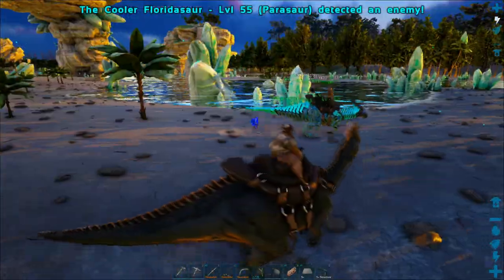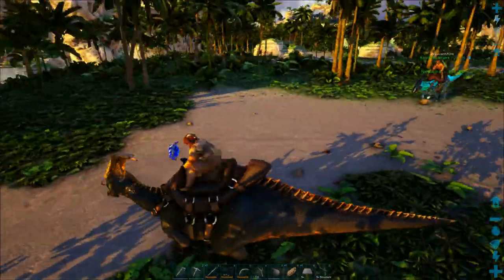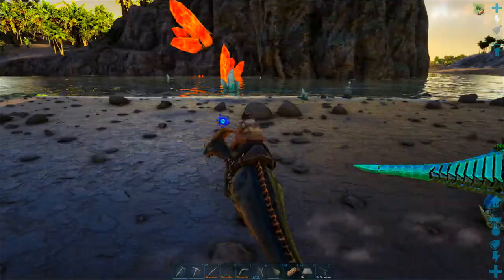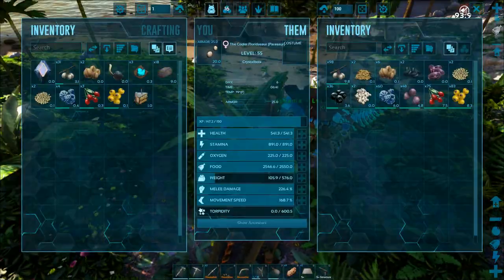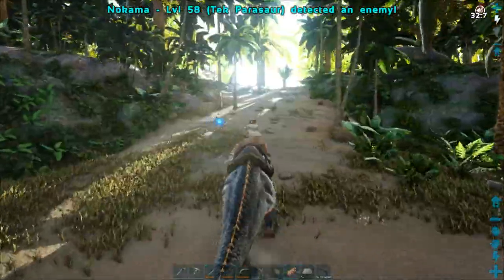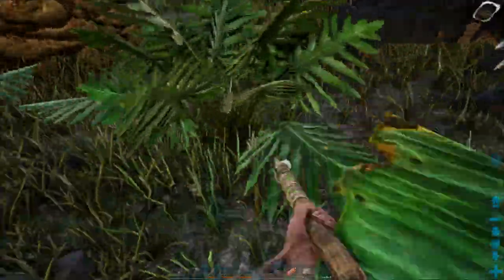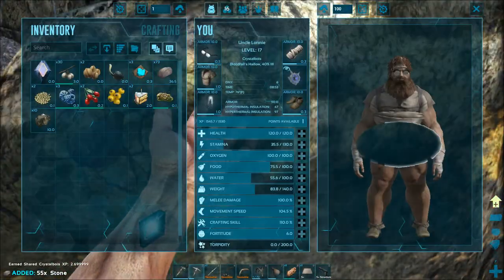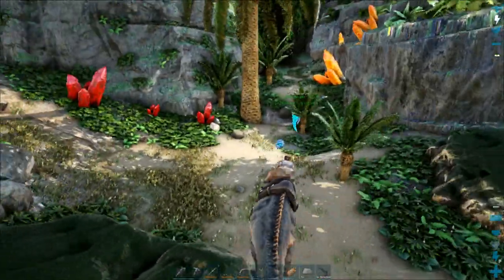ARK CRYSTAL ISLES EP.1 EXPLORING THE CRYSTAL ISLES & WYVERN SIGHTING!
Waking up in a strange crystalline land filled with dinosaurs, Uncle Lonnie (TreeFrogs) and Kickbutt McGee (Warrior) must brave the elements (and each other) and journey across the Crystal Isles and discover what secrets the Isles hold! Join them on their epic journey!